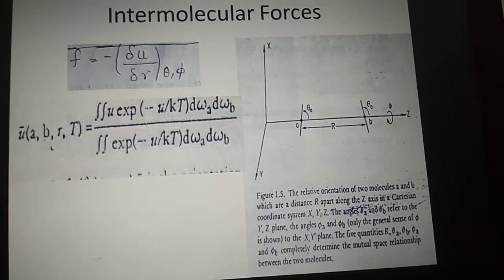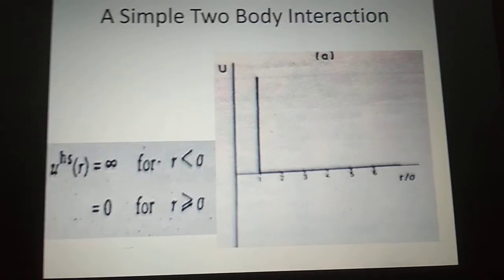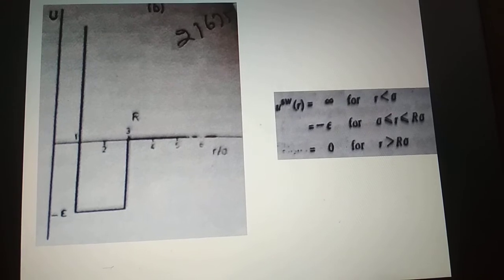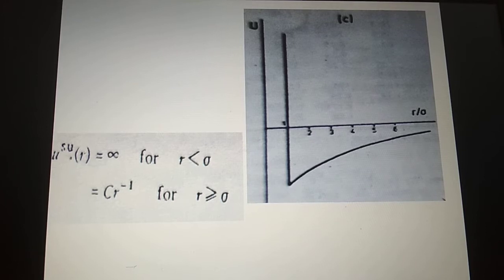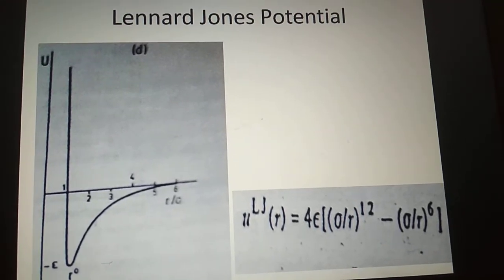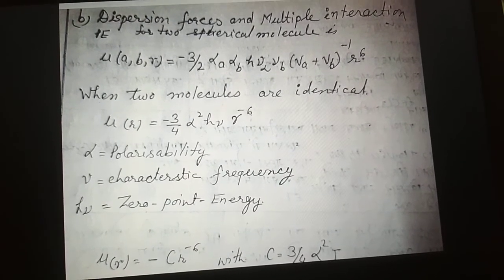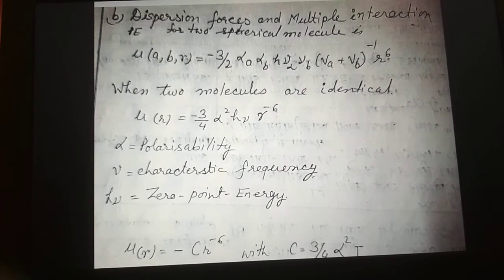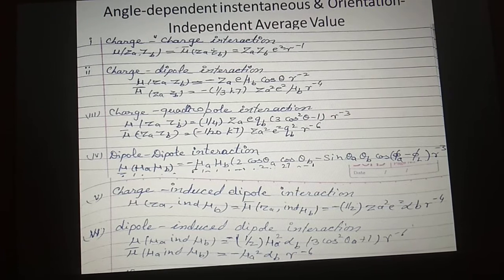M Sc F Physical iX a Unit IV Inter Molecular Forces/Dr Sangeeta Sharma